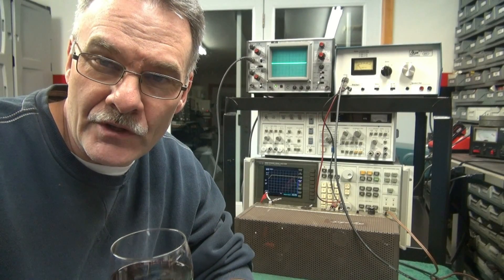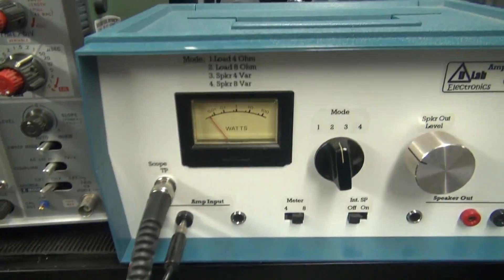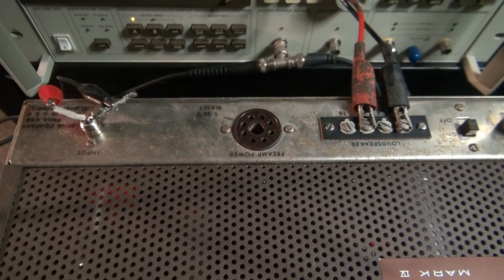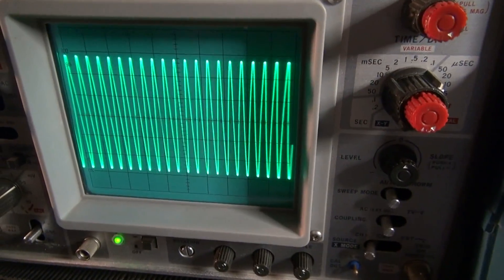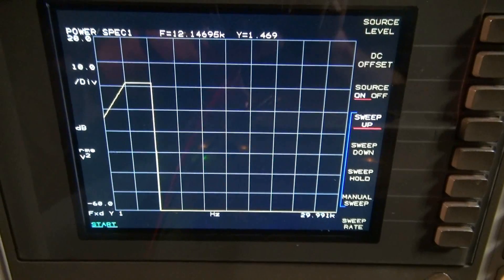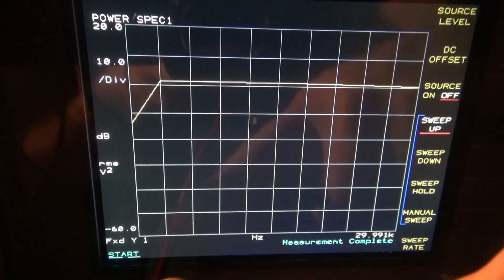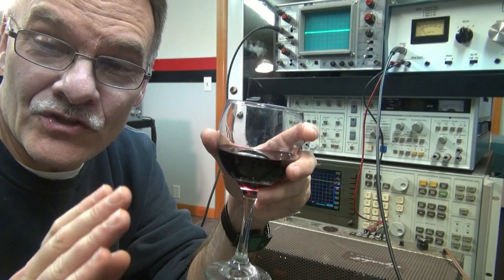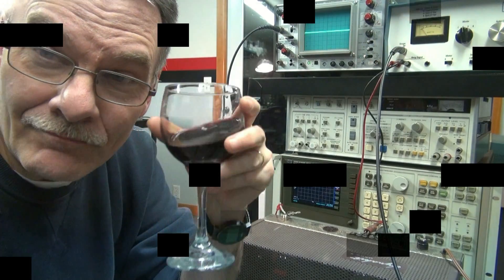How to test frequency response Dynaco Mark IV EL34 Tube audio amplifier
Here is a cool visual demo. Have you wondered if an old tube Dynaco really has great frequency response? YES! Wow, was I impressed with the results. If you want the best, get a pair of these amps!